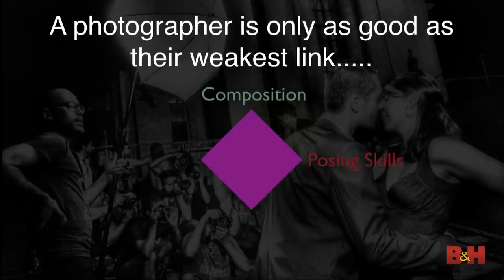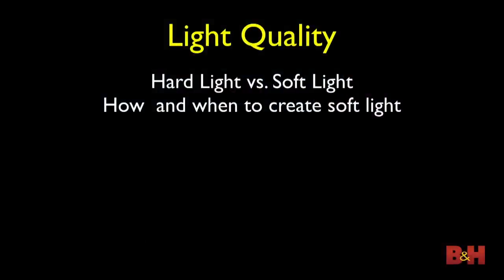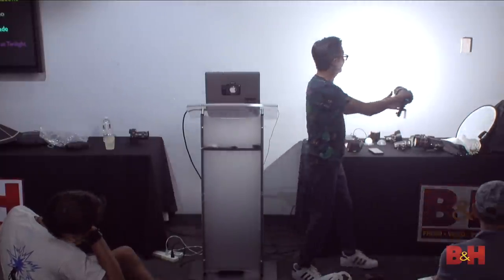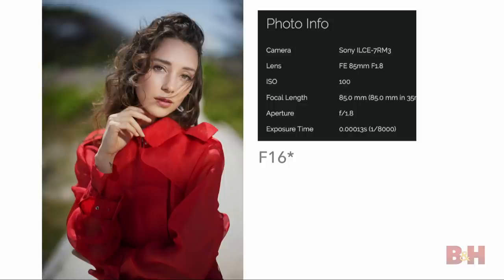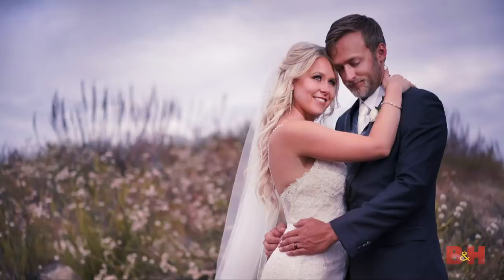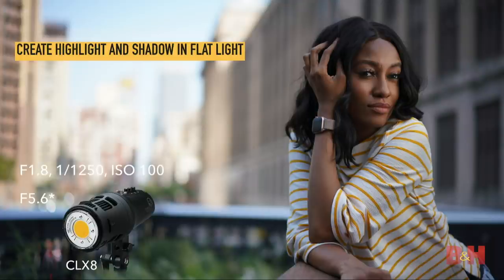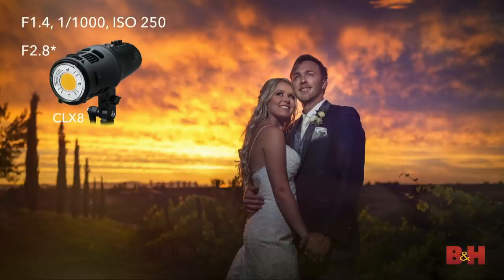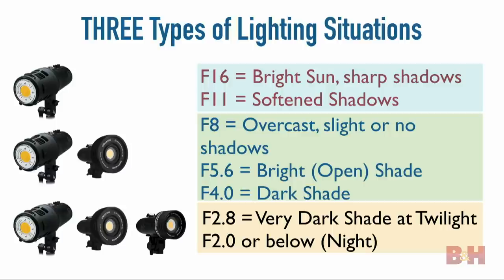Continuous Lighting - Techniques and Portrait Photography Settings | B&H Event Space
Sony Artisan Scott Robert Lim demonstrates why he uses continuous light over flash photography. This photography seminar will cover portrait photography tips such as optimal camera settings and photography lighting setups in a variety of situations.

Click the time code to skip:
- 0:00 Opening Remarks
- 5:56 Run and Gun with Constant Light
- 7:39 Light Basics - Soft Light vs. Hard light
- 15:09 Light Quality - How and When to Create Soft Light
- 22:26 Sunny 16 Rule/Three Types of Lighting Situations
- 36:35 Light & Motion Gear
- 40:20 Lighting Situation 1 - Bright Sun
- 49:58 Lighting Situation 2 - Overcast/Open Shade
- 1:15:29 Lighting Situation 3 - Low Light
- 1:37:36 Audience Q&A

- Continuous Lighting for Celebrity Portraiture with Mark Mann
- Location Portrait Photography: Everything You Need To Know According to Tony Gale
- Perfect Your Portraits with Posing and Lighting

Gear mentioned
- Light & Motion Stella 1000/2500UW LED: Light
- Light & Motion Stella 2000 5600K LED Light
- Light & Motion CLx8 LED Light